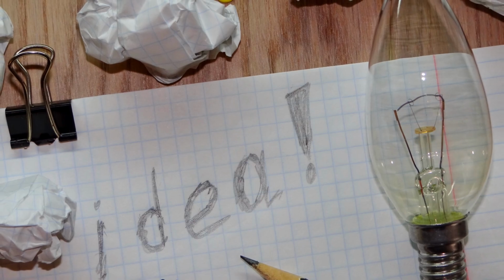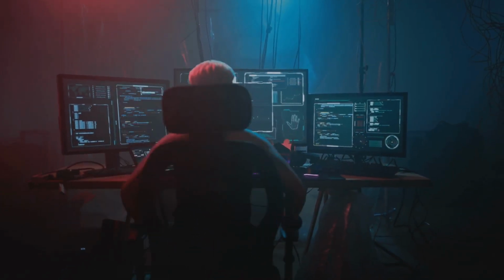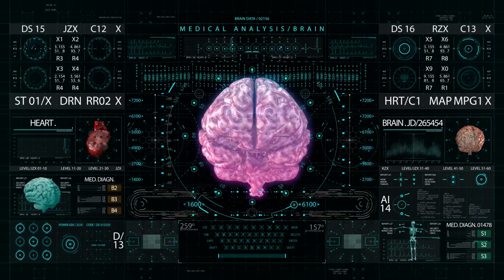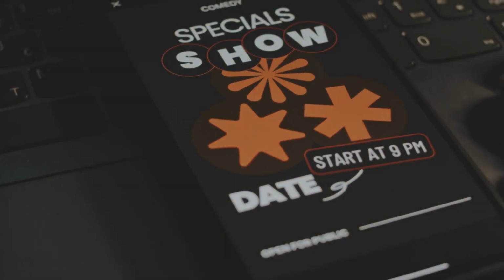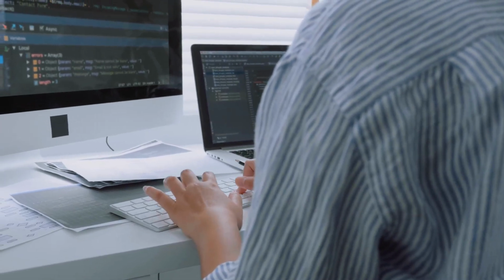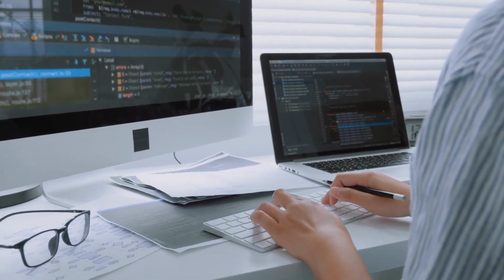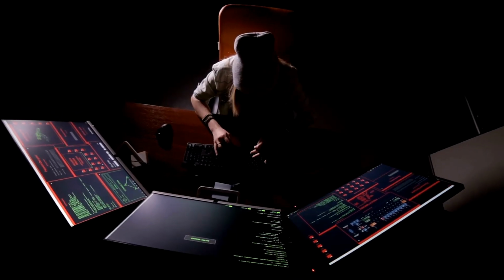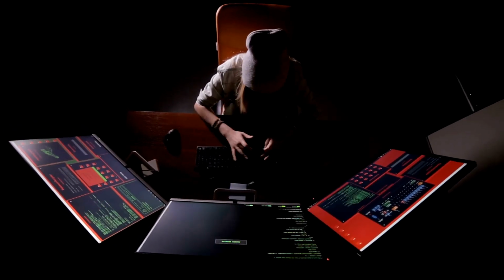Build an App Without Coding! (AI Made It Easy)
Ready to build AI apps without coding? I show you how to use Amazon PartyRock to create 5 entertaining AI apps in 30 minutes! From social media roasters to workout generators - anyone can be an AI developer.
⏰ Timestamps:
00:00 - Hook & Introduction
01:30 - What is Amazon PartyRock?
03:00 - Social Media Roast Generator
04:30 - TV Show Workout Planner
06:00 - Conspiracy Theory Debunker
07:30 - Menu Translator with Cultural Context
09:00 - Dream Job Compatibility Analyzer
10:30 - Pro Tips & Next Steps